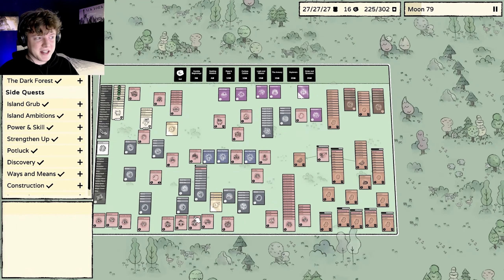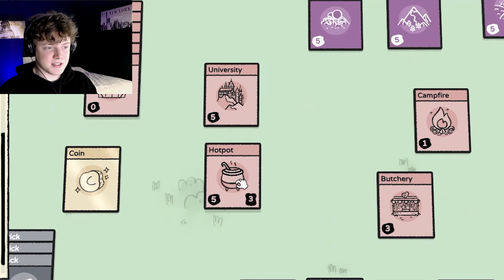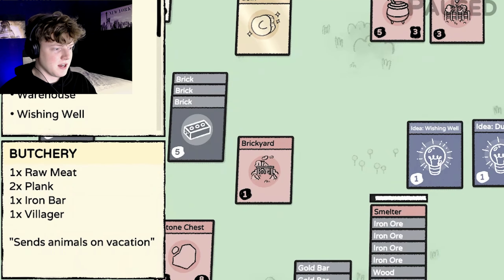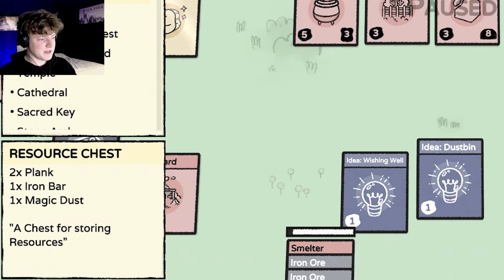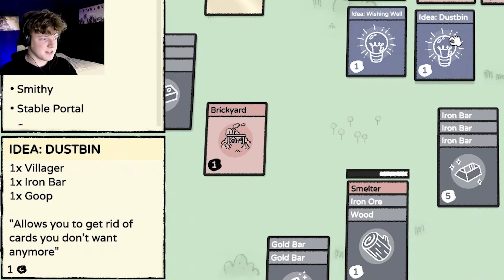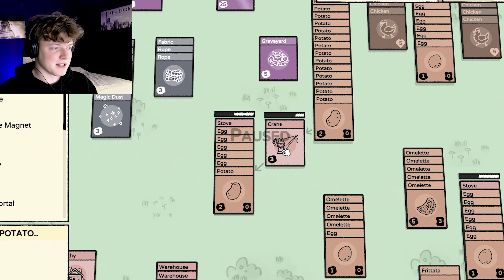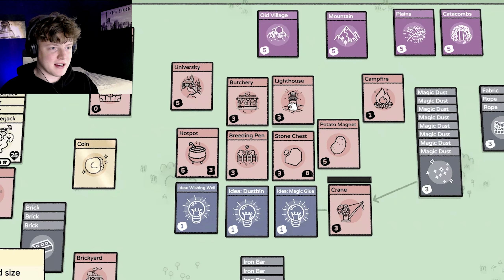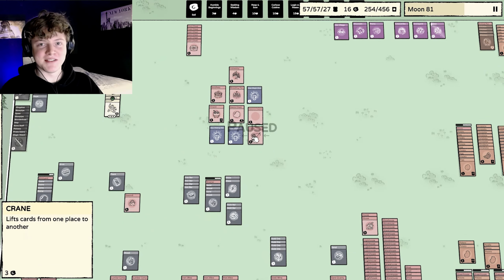THE NEW LIGHTHOUSES ARE AWESOME || Stacklands - Order & Structure Update || Part 1